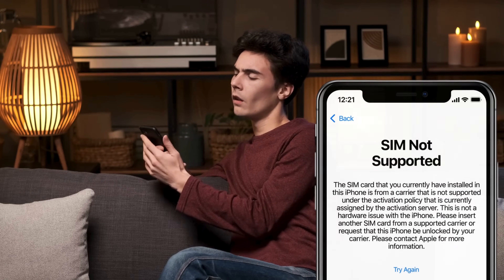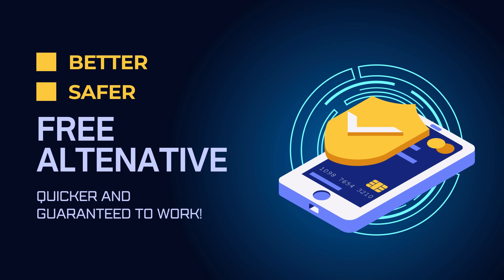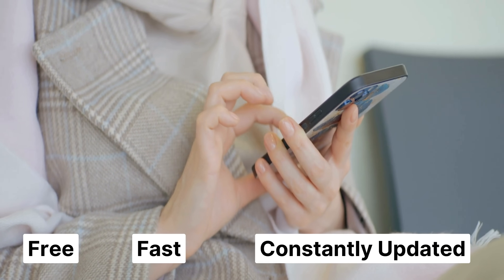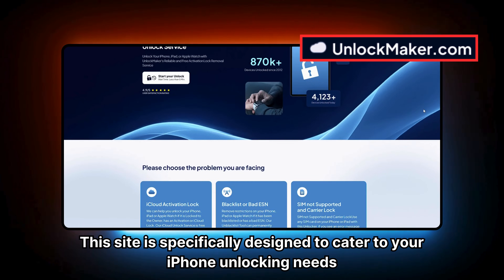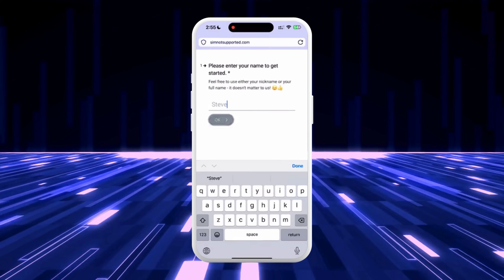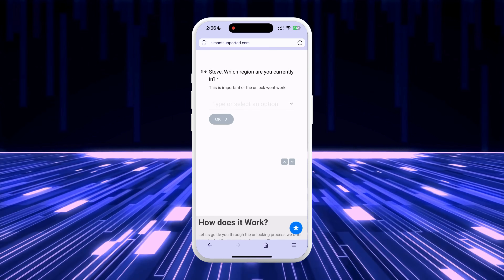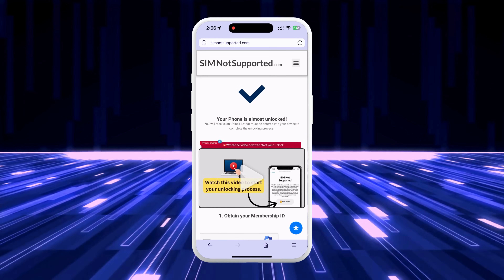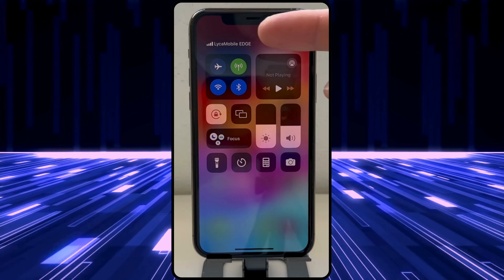SIM Card Network Lock Unlocking Guide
Unlocking your SIM card network lock can often seem like a daunting task. Do you need help with your carrier lock and how to proceed? This guide has got you covered! Whether you're dealing with an iOS or Android issue, we promise a comprehensive solution to get your phone unlocked.

Why is Network Locking an Issue? A network lock,  or carrier lock, restricts your mobile device to a single carrier. While it might not seem like a big deal initially, this can become a significant inconvenience if you want to switch providers, travel internationally, or simply get the best deal available in the market. A  carrier-locked phone is also harder to sell, as it limits the potential buyer pool.

In this video, we'll walk you through the exact steps to unlock your SIM card from any network lock, enabling you to use any carrier you prefer. Stick around to get all the insider tips and tricks!

What You'll Learn:
- Carrier Unlock: Discover the easy steps to carrier unlock your phone.
- Sim Network Unlock Pin: Learn how to find and use your sim network unlock pin.
- Network Unlock: Understand the process of network unlocking, making your phone compatible with other carriers.
- Sim Lock: Get rid of those pesky sim locks that are holding your phone hostage.
- Unlock Code: Where to find and how to use an unlock code.
If you've ever wondered how to unlock a network locked phone, this tutorial is your go-to resource. We'll cover the ins and outs of network lock unlocking, making it accessible even for beginners.

Device  Compatibility: This guide is compatible with all devices and works with any iOS or OS version. Here are just a few examples of the devices we  cover:

- Motorola Moto G Power
Whether you're using the latest iPhone or an older Android model, this guide will show you how to remove the network lock from your phone.

Benefits of Unlocking Your Phone:
Flexibility: Switch carriers without buying a new phone.
Cost Savings: Avoid hefty international roaming fees by using local SIM cards.
Increased Resale Value: Unlocked phones attract more buyers.
Full Control: You have the freedom to choose your preferred service provider.
Unlocking your phone not only saves you money but also provides the freedom to make the most out of your device. Experience seamless connectivity and never worry about carrier restrictions again!

By  following our detailed guide, you will have your phone unlocked in no  time, gaining the freedom to choose the best carrier for your needs. Whether you're looking for a sim network unlock free option or need a  more specific solution, we've got you covered.

Your support helps us bring you more valuable content.

Chapters:
0:00 Introduction
0:25 Disclaimer
1:00 Reputable Tools
1:55 Unlocking Guide
4:20 Free Limited Unlocks
4:40 Alternative Methods
5:05 Recommended Method